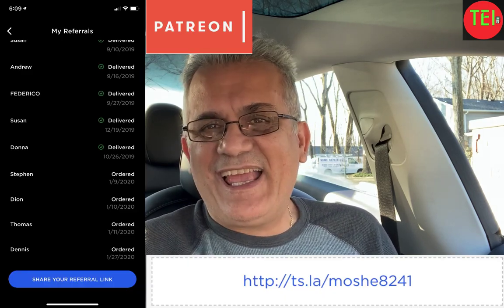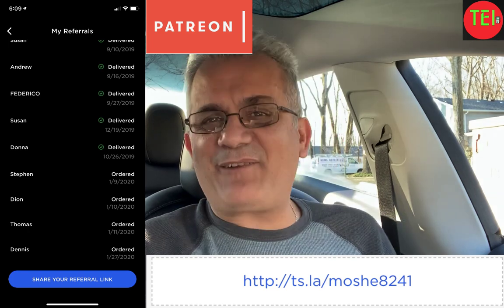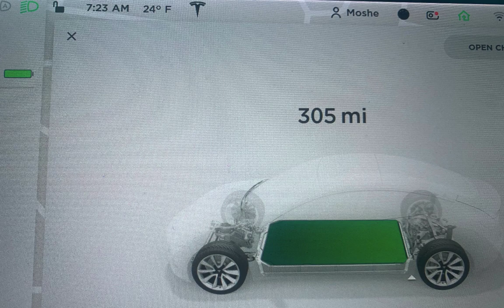Tesla Model 3 Battery Degradation After 50,000 Miles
Tesla Model 3 Battery Degradation After 50,000 Miles, 50 Supercharging sessions, 8 major trips, 6.2% range loss
Moshe, TEI